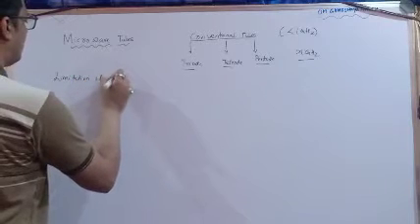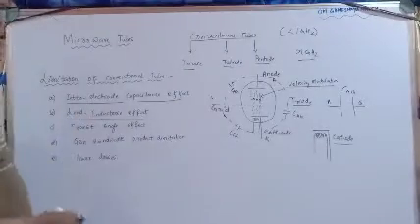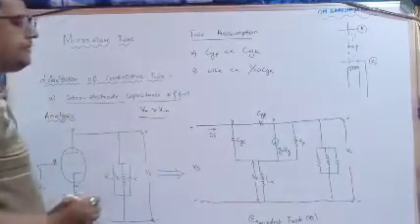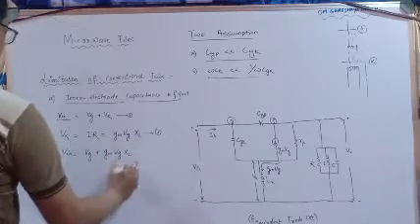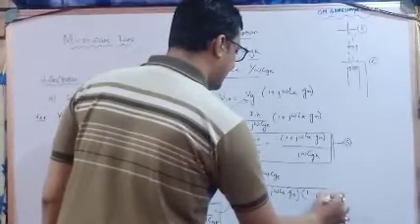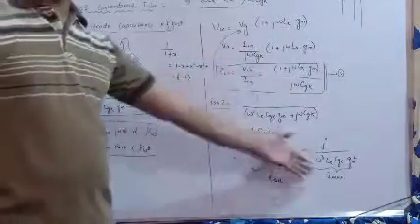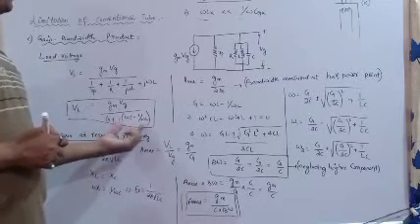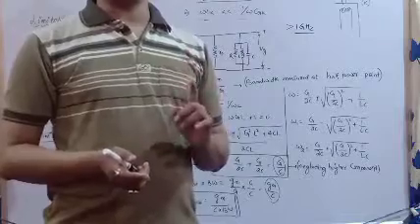Microwave and Antenna - conventional tubes limitation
Conventional tubes limitation discussed briefly